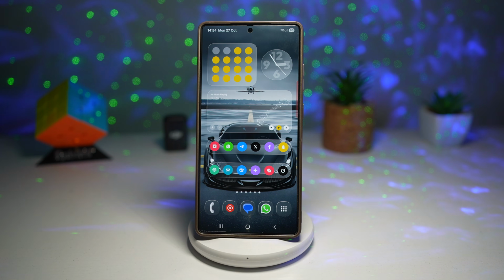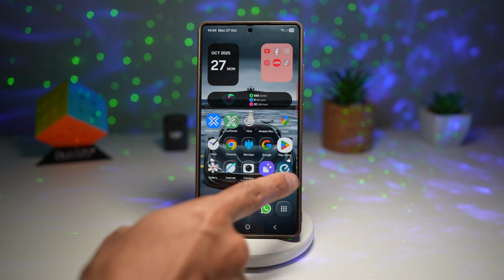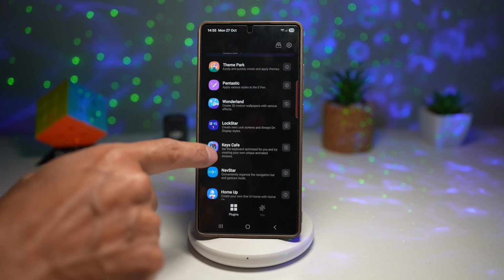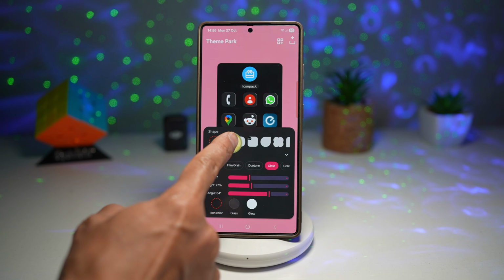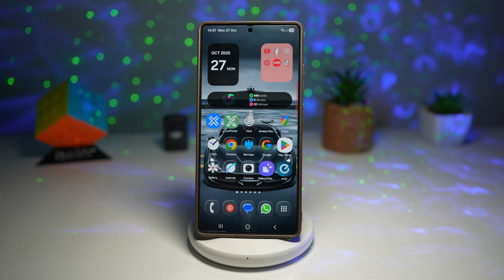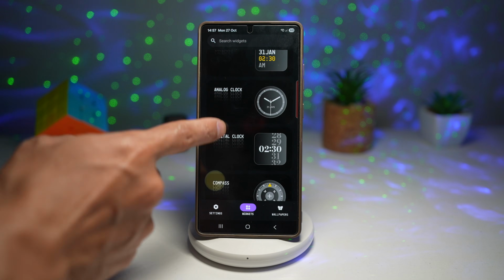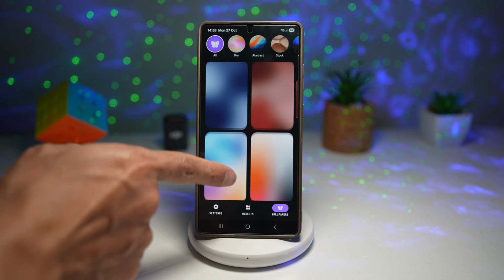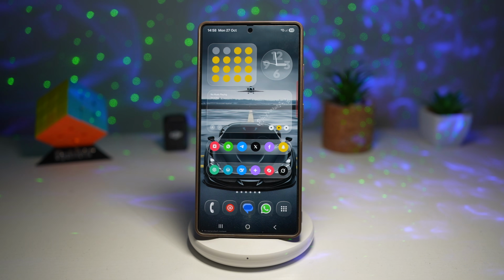How to Get Glass Icon Look and Glass Widget on Your Samsung Galaxy | Liquid Glass Theme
00:00 Intro
00:10 Like or no Like
00:20 How to Get Glass Icon Look and Glass Widget on Your Samsung Galaxy | Glass Theme